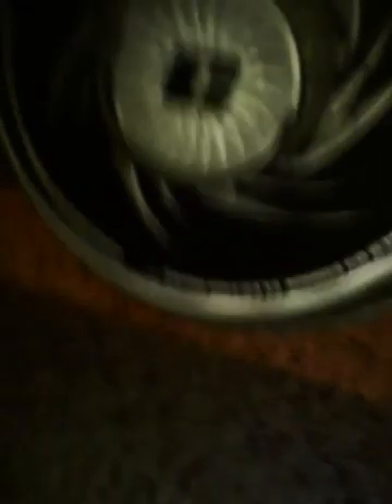$300 Motor Scooter Tutorial!!!!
Oh my gosh its so cool!